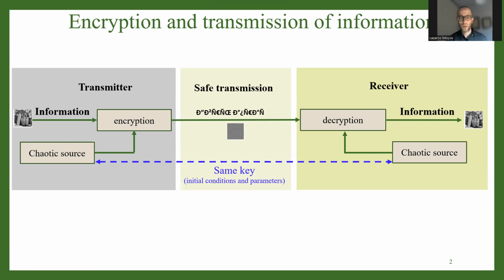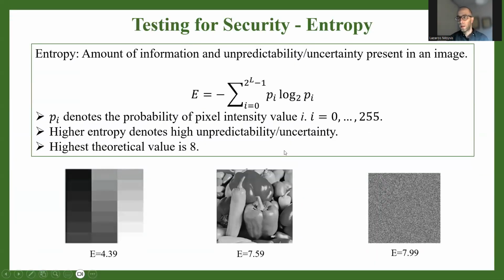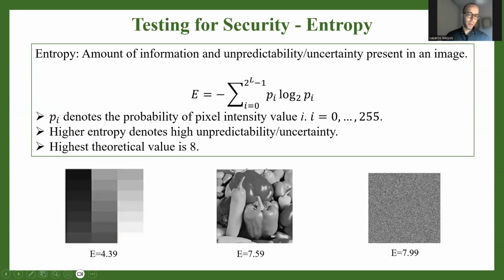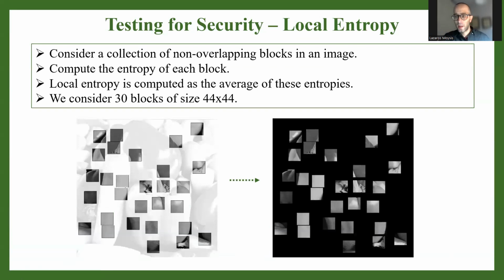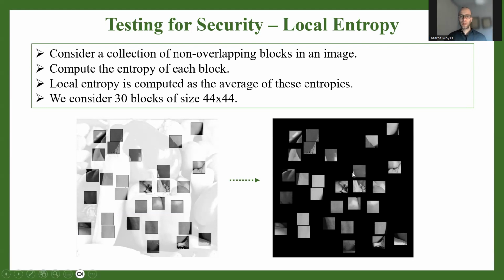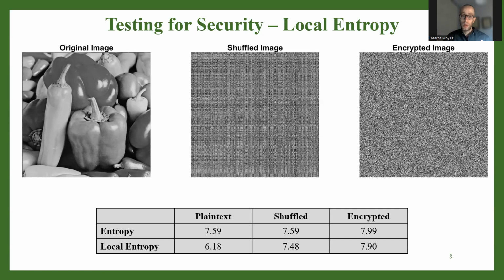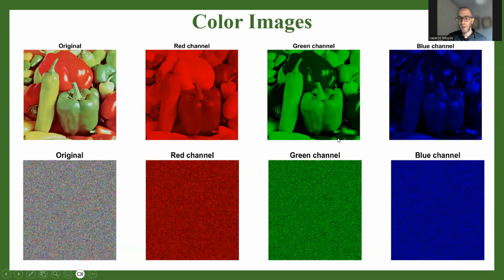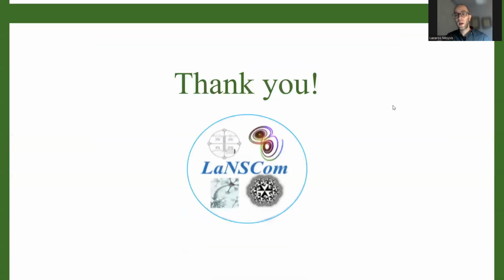Chaos Based Image Encryption - Local Entropy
An instructional video on what the use of local entropy analysis in chaos based image encryption.

Presenter: Lazaros Moysis